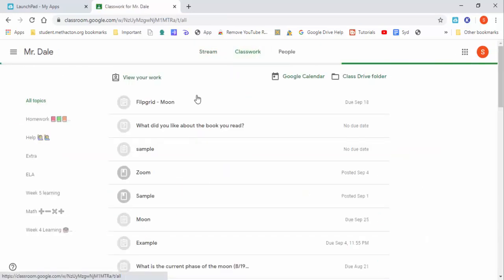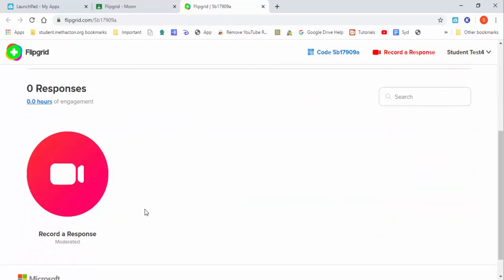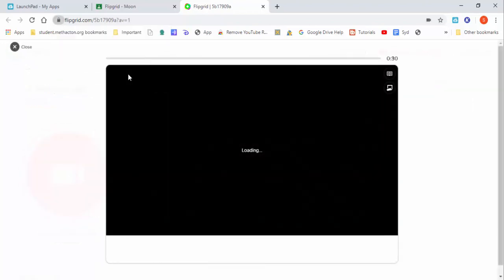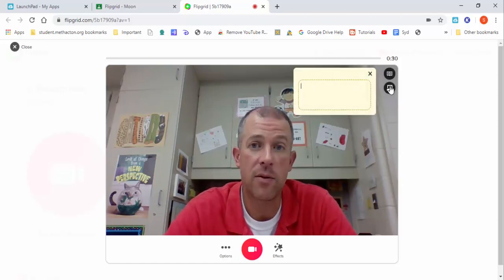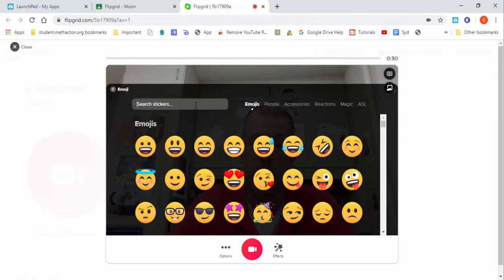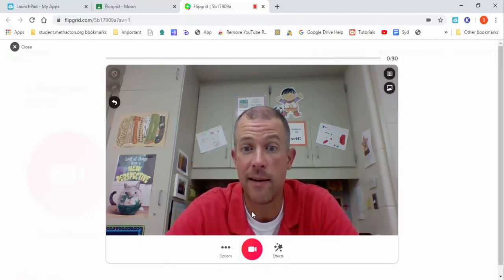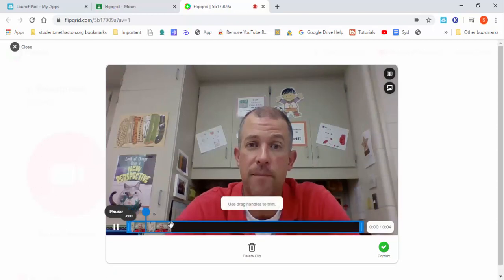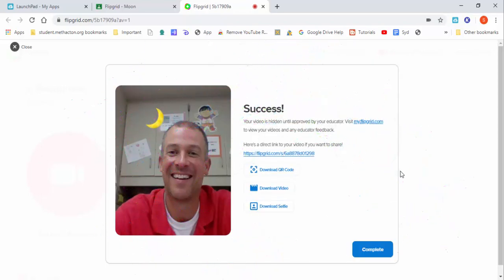Flipgrid A brief overview of Flipgrid as well as what Flipgrid looks like from a student point of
Flipgrid
A brief overview of Flipgrid as well as what Flipgrid looks like  from a student point of view.